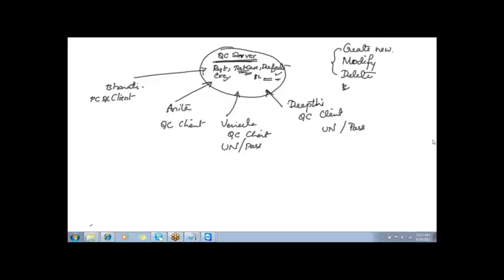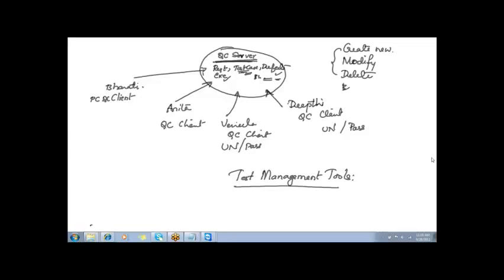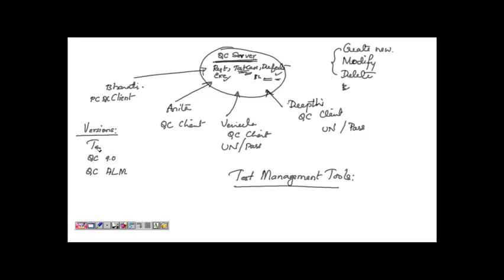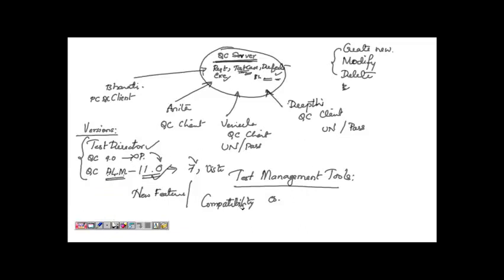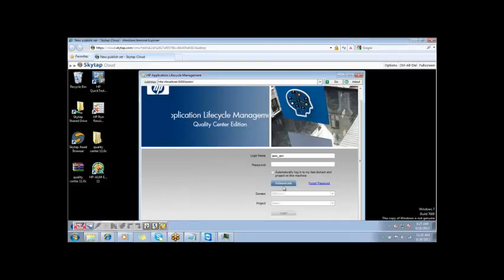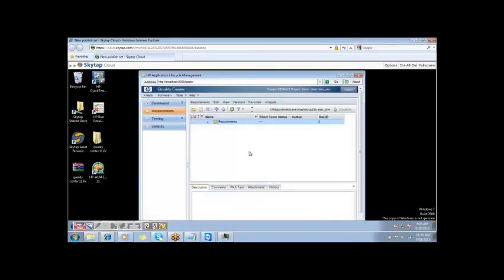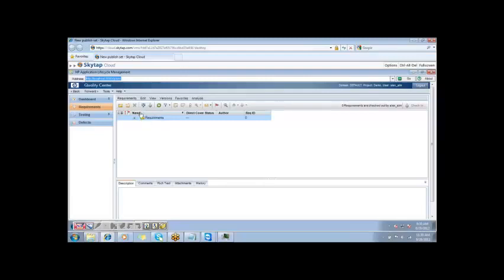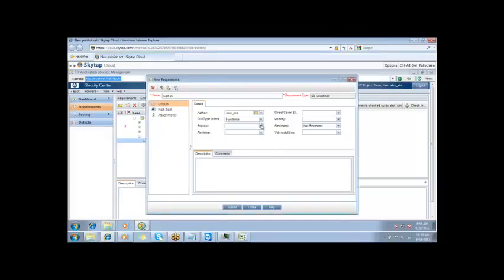Quality Control - QC Tutorials for Beginners